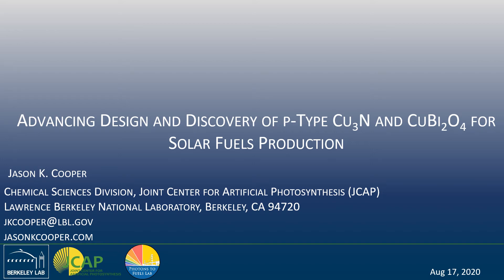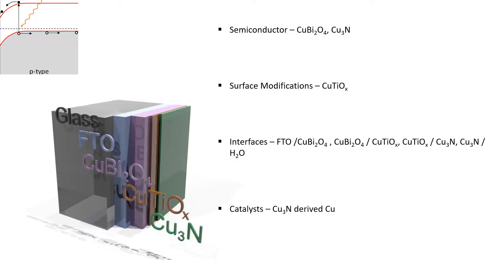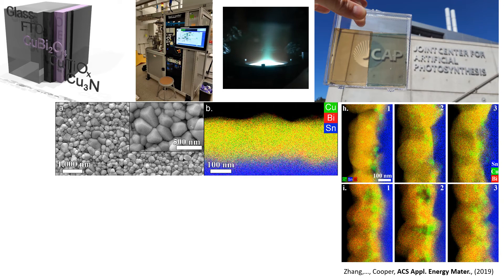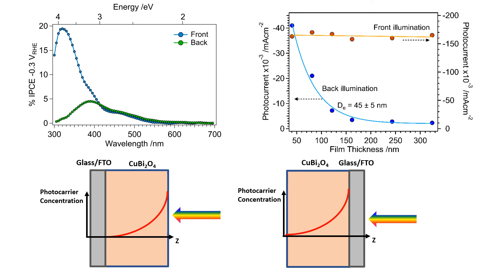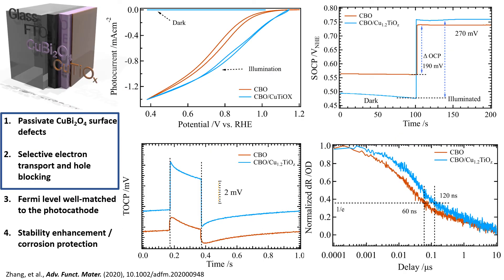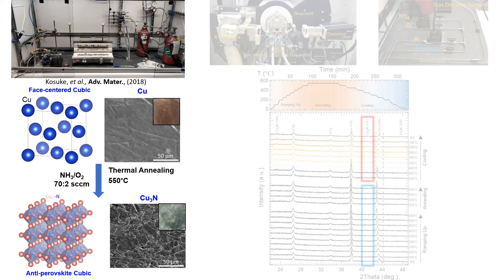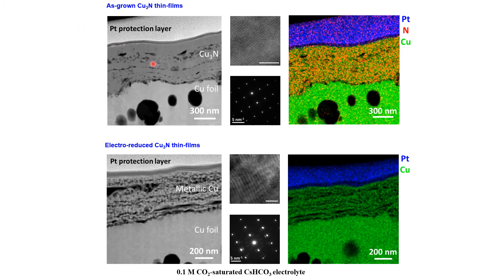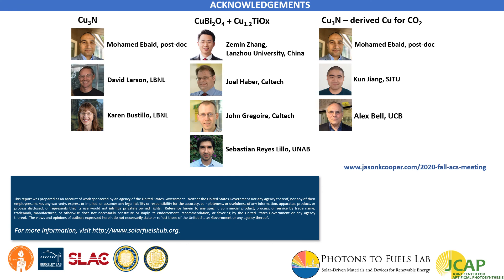Advancing design and discovery of p type Cu3N and CuBi2O4 for solar fuels production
This is a talk from the 2020 Fall ACS Meeting

Abstract
Artificial photosynthesis, a photoelectrochemical (PEC) strategy to convert carbon dioxide and water to chemical fuels by storage of solar energy in chemical bonds, is an approach to respond to the growing global energy demand while also combating climate change. PEC reaction environments have unique material and chemical demands which drive discovery and development efforts to realize devices that are stable, efficient, scalable, and selective.  We are focused on Cu-based metal oxide and nitride semiconductors due to their native p-type conductivity and broad absorption through the visible spectrum.  In one study, we investigate CuBi2O4 photocathode materials grown by reactive co-sputtering with a comprehensive spectroscopic and DFT characterization methodology to expose its underlying electronic structure and optical properties.  In the second study, we develop copper nitride, a promising new p-type semiconductor with 1.5 eV bandgap.  Overcoming a major hurdle in the development of this material system, our tailored synthesis methods have realized photoactive material in aqueous conditions.  Additionally, Cu3N derived Cu has been used for CO2 reduction resulting in a mesoporous Cu catalyst which achieved 68% C2+ products (C2H4, C2H5OH, and C3H7OH) at ~18.5 mA cm-2 and -1.0 VRHE.